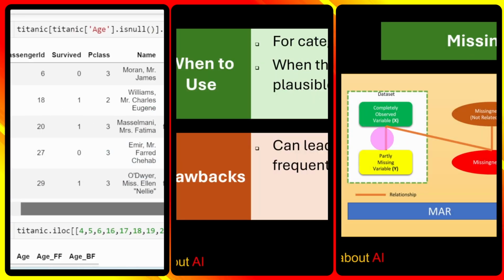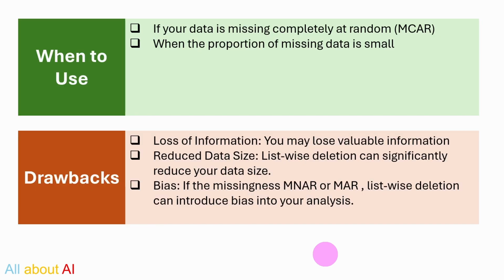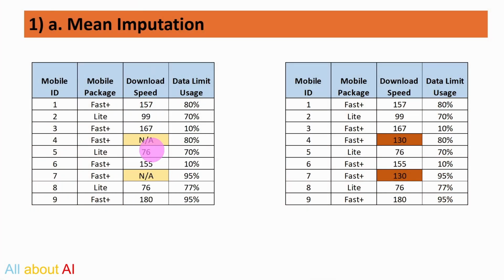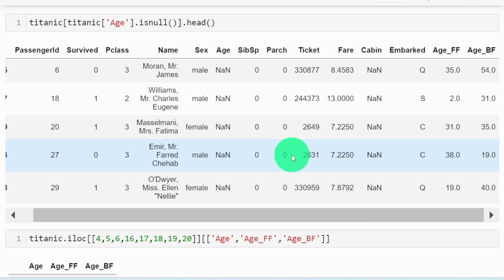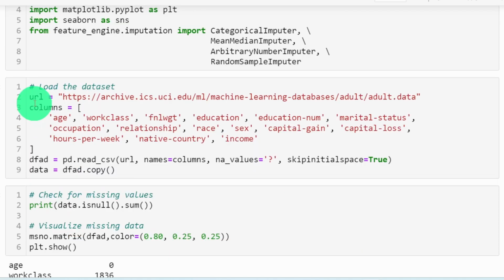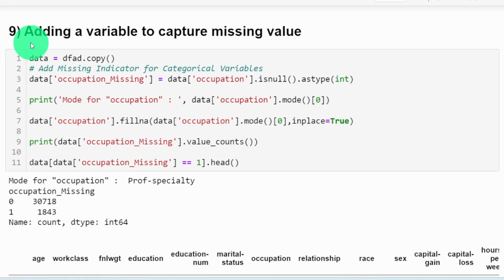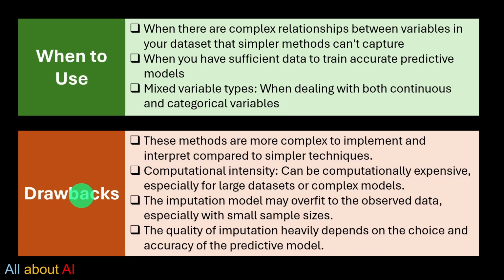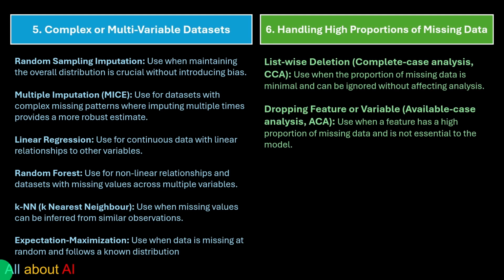19 ways to handle Missing Data: A Comprehensive Guide to Imputation Techniques in Machine Learning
Discover the art of handling missing data in your machine learning projects! This in-depth video explores 19 different imputation methods, providing clear explanations, Python code examples, and practical guidance. Learn when to use each method, understand their limitations, and ensure your data is primed for accurate modeling. From simple techniques like mean imputation to advanced methods like multiple imputation, this video is your essential resource for handling missing values effectively.

Guideline for Imputation Method Selection:
Note: The best imputation method depends on the specific characteristics of your dataset and the nature of the missing values. However, here's a general guideline based on common use cases:

1. Simple Imputation Methods:

Mean/Median/Mode: Suitable for numerical data with a relatively small number of missing values and no strong patterns of missingness.
LOCF/NOCB: Appropriate for time series data where the missing values are likely to be similar to the previous or next observation.
Common-Point Imputation: Useful for categorical data with a dominant category.
2. Advanced Imputation Methods:

Multiple Imputation (MICE): A powerful technique for handling complex patterns of missingness, especially when the missing values are not missing at random.
Predictive/Statistical Model-Based Imputation: Effective for imputing missing values in numerical data using predictive models like linear regression, random forest, or k-NN.
3. Other Considerations:

Missingness Mechanism: If the missing values are missing completely at random (MCAR), any imputation method can be used. If they are missing at random (MAR) or missing not at random (MNAR), more advanced techniques like multiple imputation or predictive model-based imputation are often recommended.
Data Type: The type of data (numerical, categorical) will influence the choice of imputation method.
Impact on Model Performance: Experiment with different imputation methods and evaluate their impact on your model's performance to determine the best approach for your specific use case.
Remember to always explore the limitations and assumptions of each imputation method and choose the one that best suits your data and modeling goals.

Machine learning
AI
Imputation methods
Data cleaning
Data preprocessing
Complete-case analysis
Available-case analysis
Mean
Median
Mode
LOCF
NOCB
Linear interpolation
Common-point imputation
Frequent category imputation
Arbitrary value imputation
Random sampling imputation
Multiple imputation
MICE
Predictive/Statistical model-based imputation
Linear regression
Random forest
k-NN
Expectation-Maximization

19 ways to handle Missing Data: A Comprehensive Guide to Imputation Techniques in Machine Learning